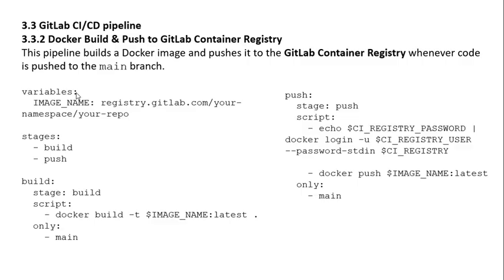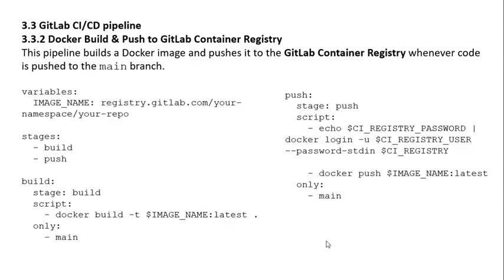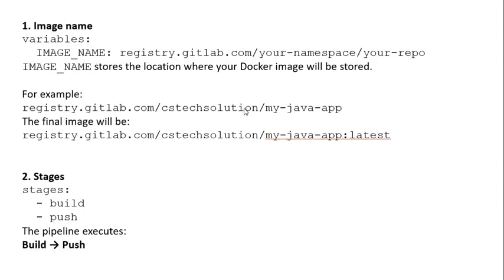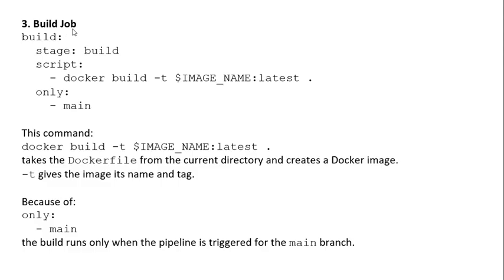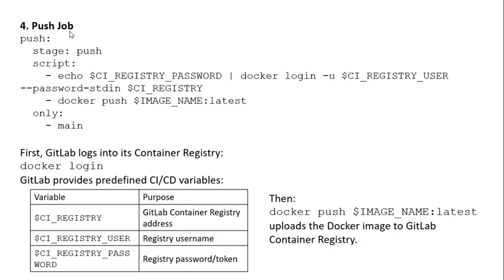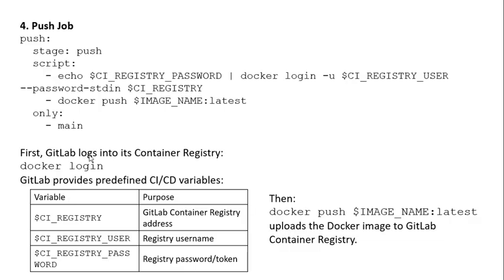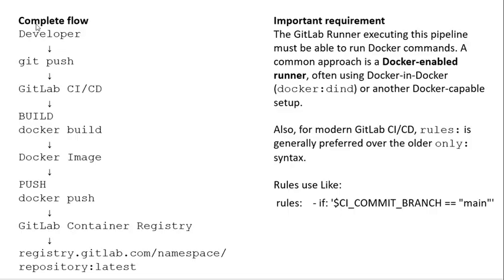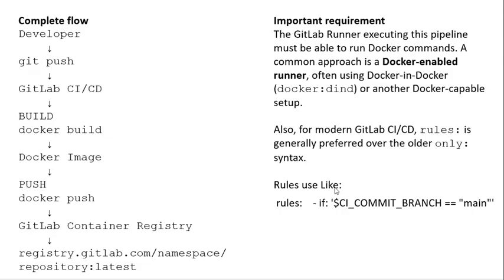AWS Devops 3.3.2 Docker Build & Push to GitLab Container Registry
3.Continuous Integration & Continuous Deployment (CI/CD)
3.3 GitLab CI/CD pipeline

3.3.2 Docker Build & Push to GitLab Container Registry